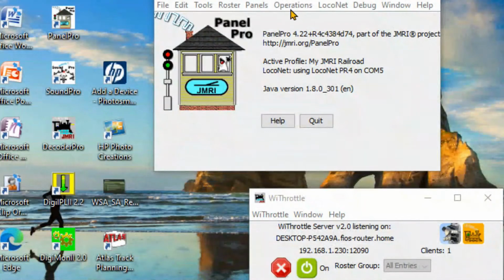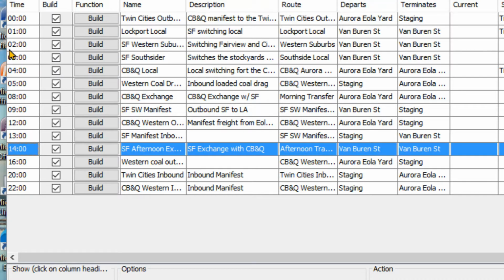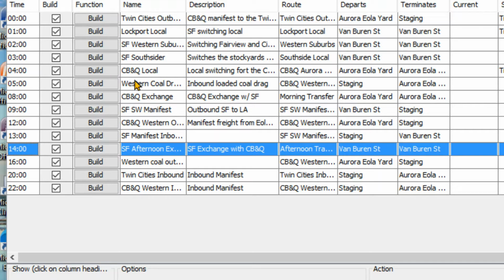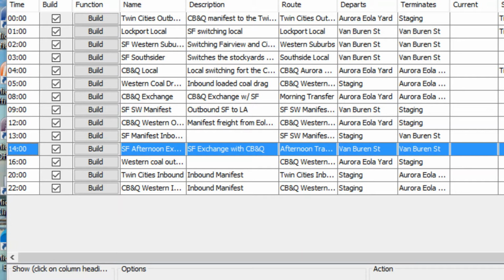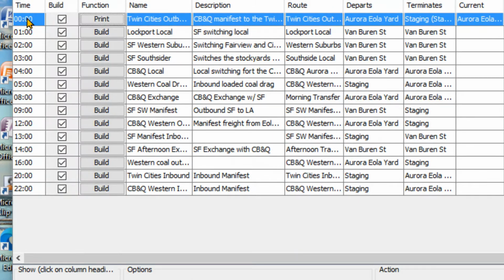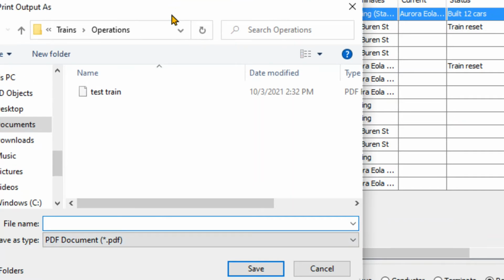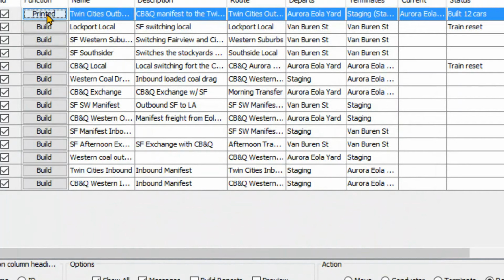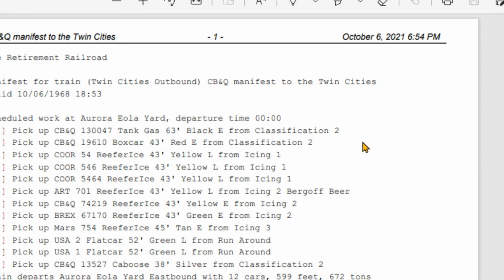Matinee Modeling #134 TOD, JMRI Operations Set-up Part #7, Generating "Trains/Switch lists" in JMRI.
Now it's the point to see if JMRI can generate the trains/switch lists so that I can actually build the train on the layout!